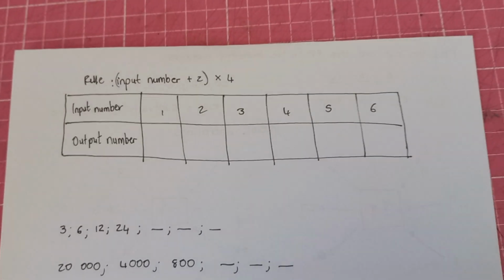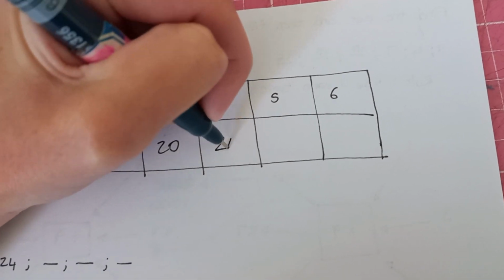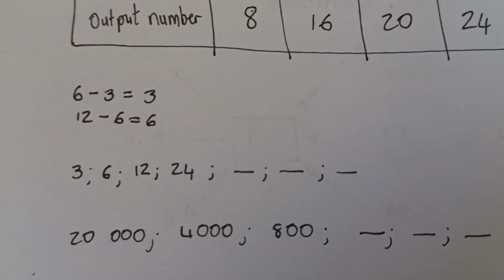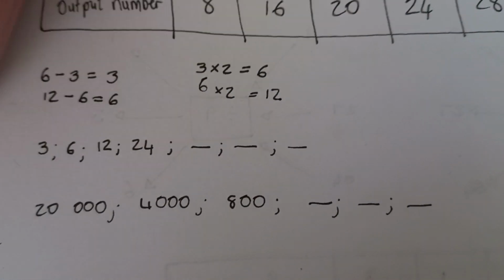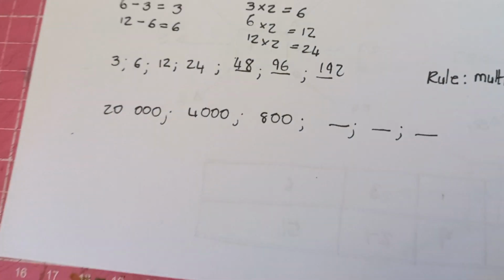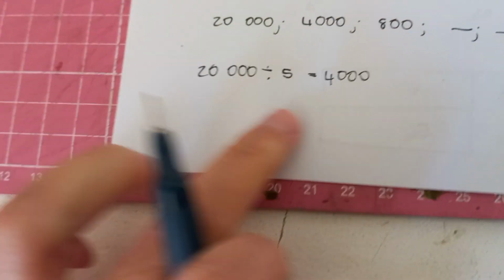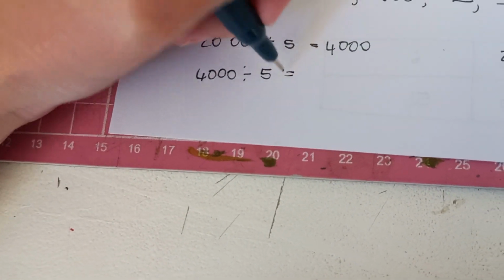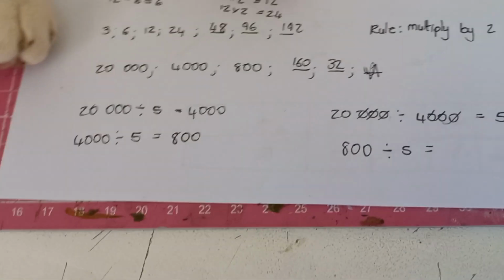Number Patterns (Part 2)